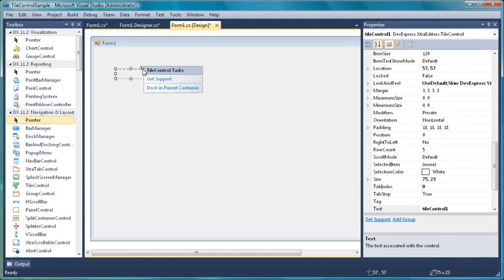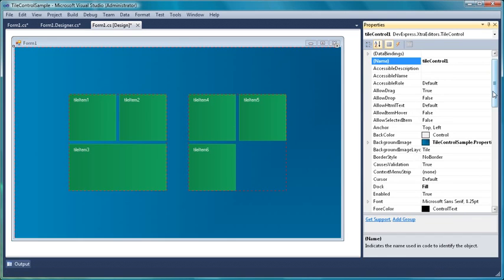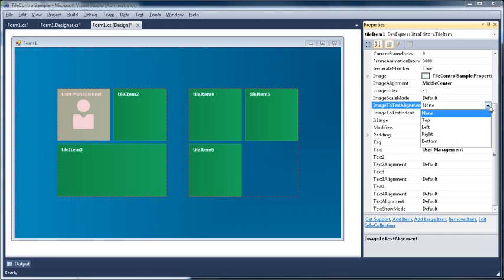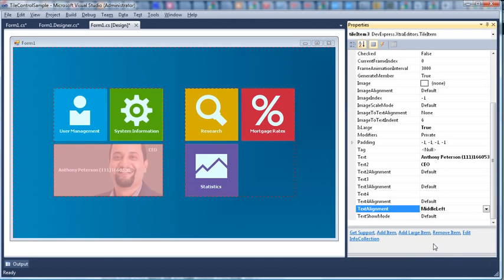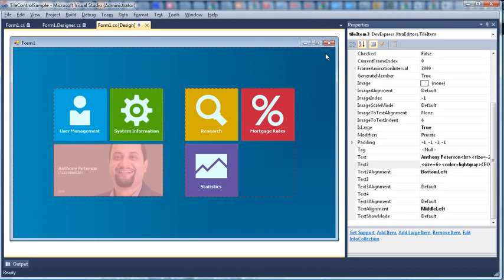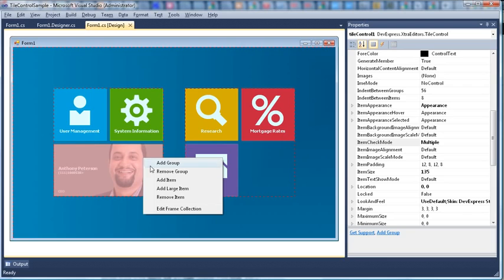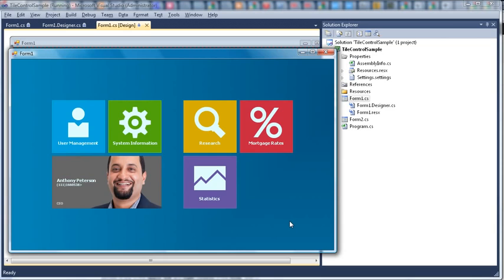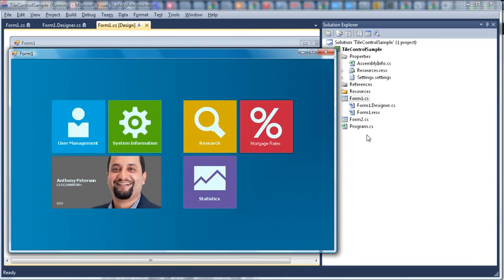Hướng dẫn làm giao diện Win 8 từ ASP.Net